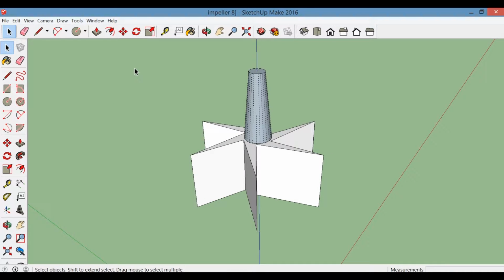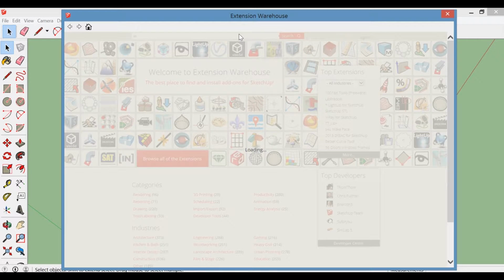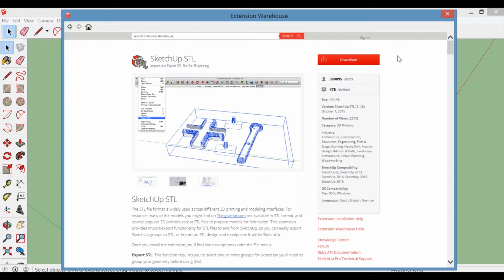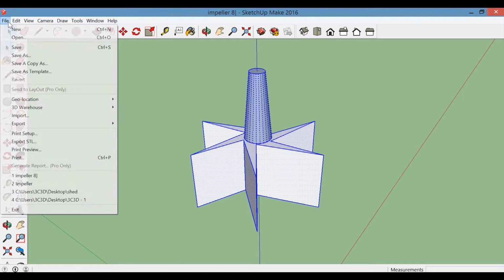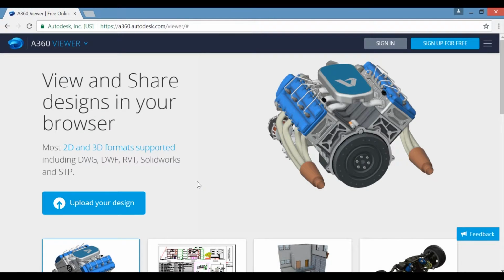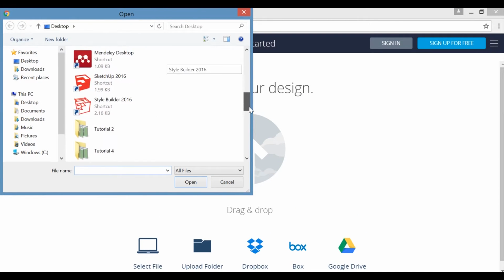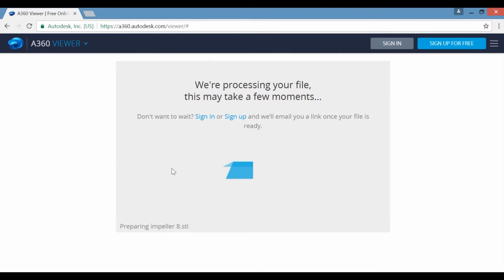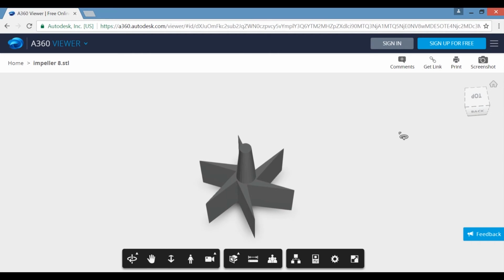Sketchup Tutorial 8 - 3D printing and Sketchup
In this video, we go over how to export models in Sketchup as printer-compatible STL files, and how to review these files using a360.autodesk.com.
Check out academy.3c3d.ca for more tutorials. Happy CAD-ing!